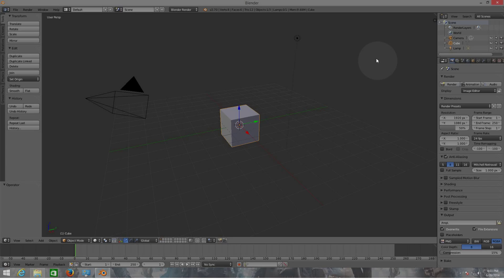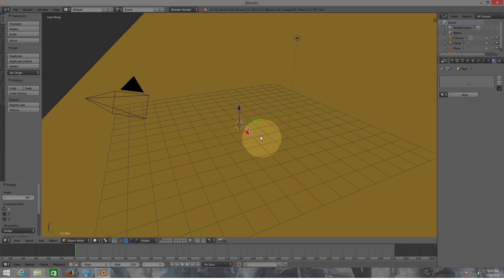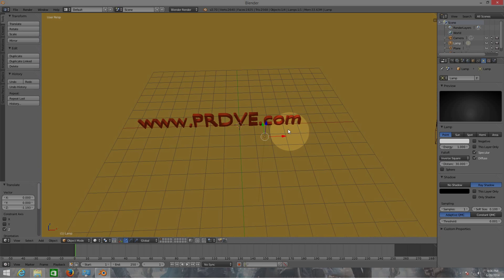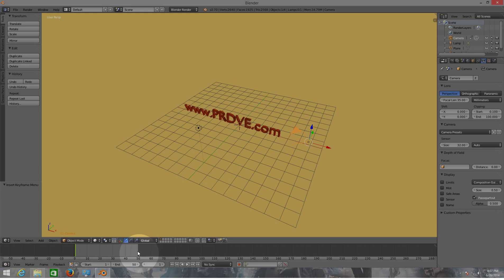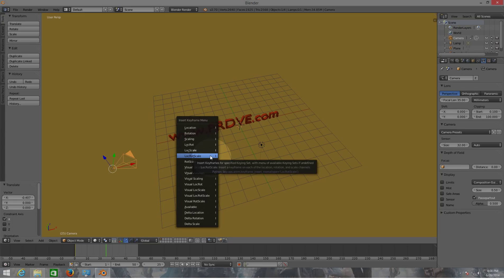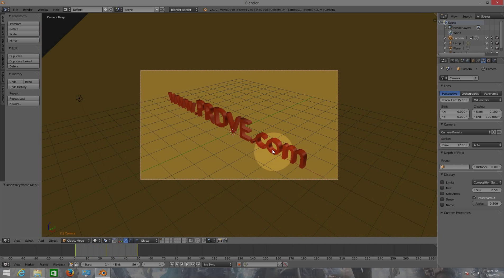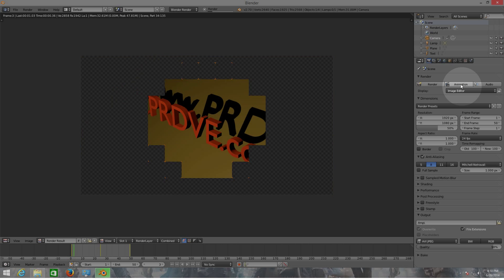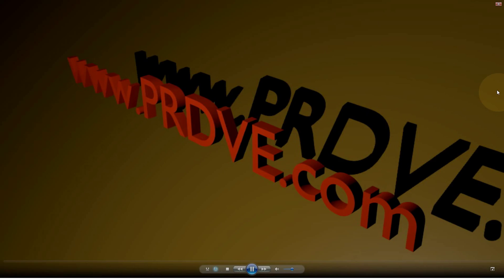Blender 3D Tutorials - Tutorial 14 - Simple Movie Scene Export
A PRDV Entertainment presentation - Export movie animations as movie file for intro, cinematics and others from Blender 3d software.

Additional Tags:
blender tutorial, blender 3d, export, import, movie file, avi, export animation, blender tutorials, tutorial 14, 3D program, movie scene export.